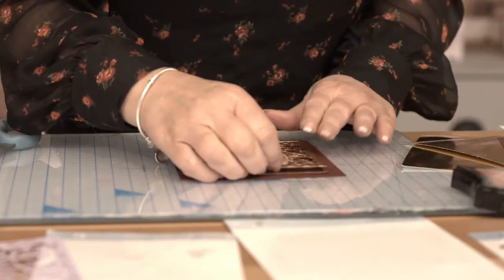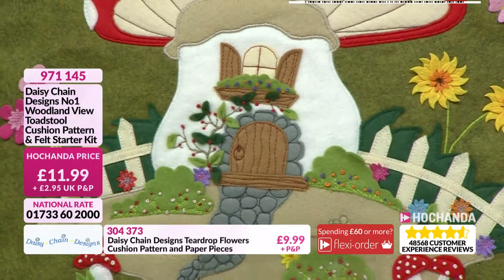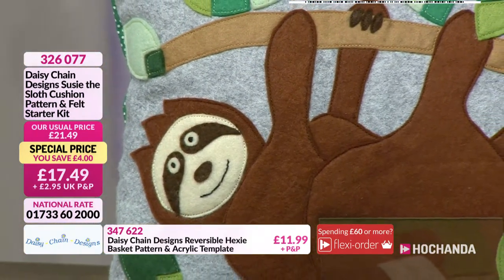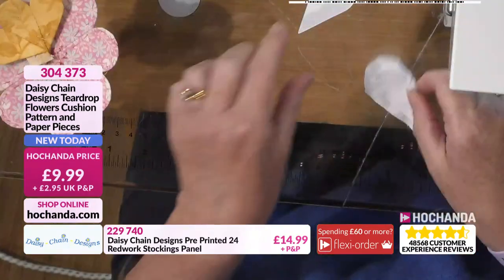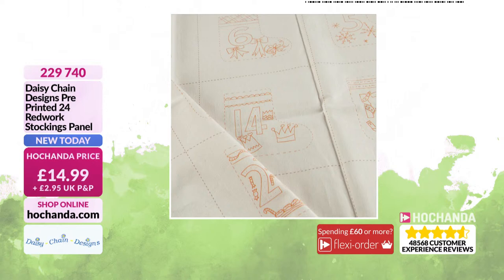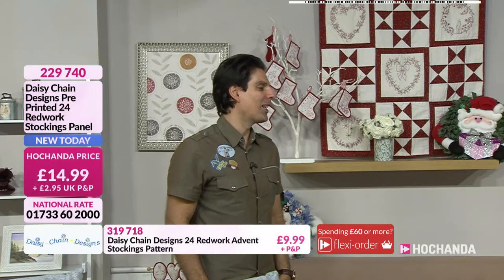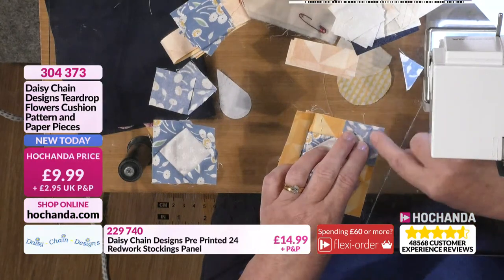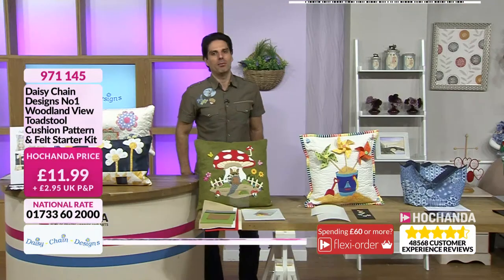Applique, Quilting and More Sewing tutorials with Daisy Chain Designs on Hochanda